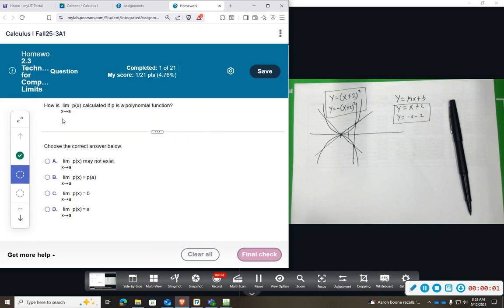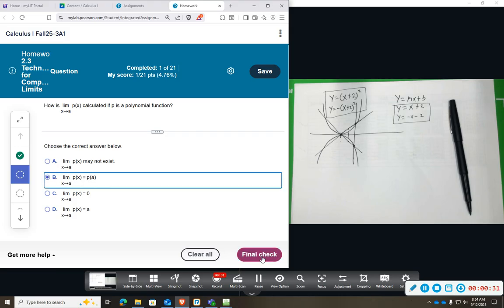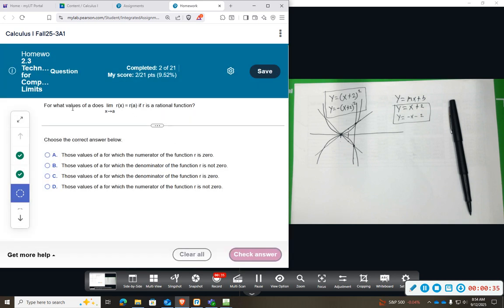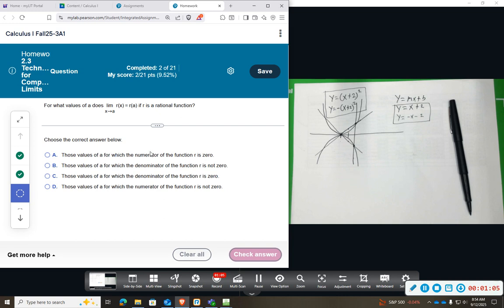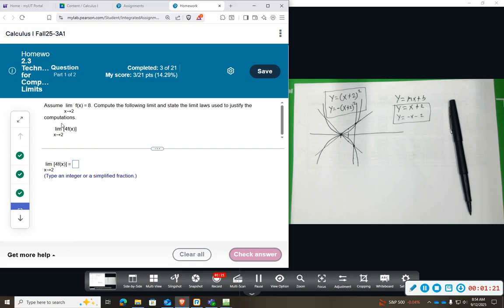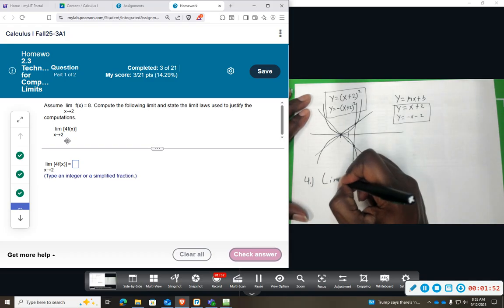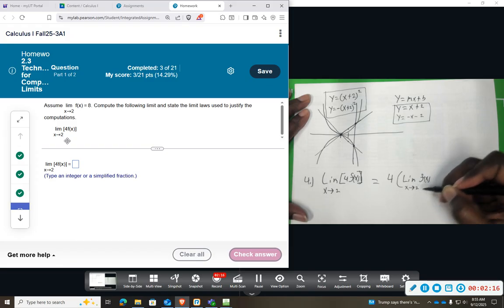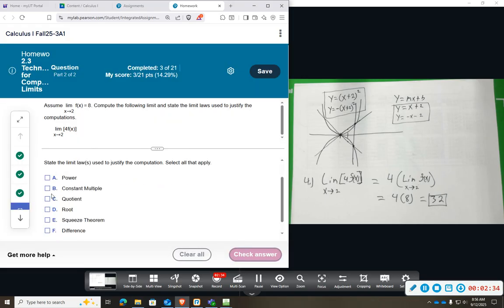LIT Cal 1 2 3 2,3,4